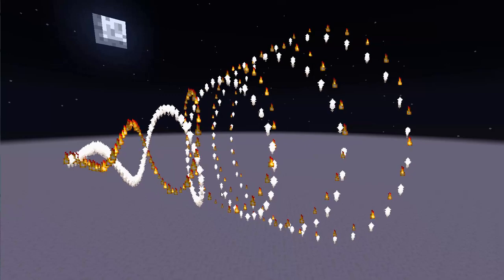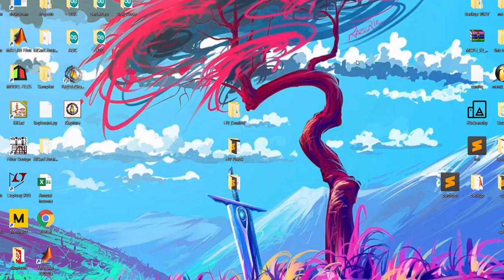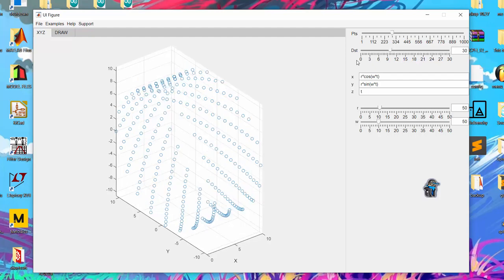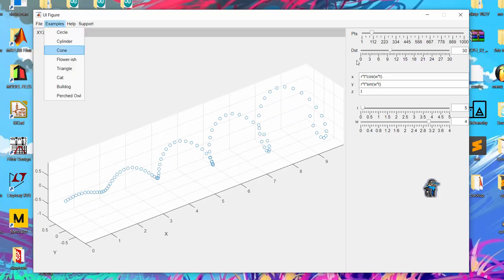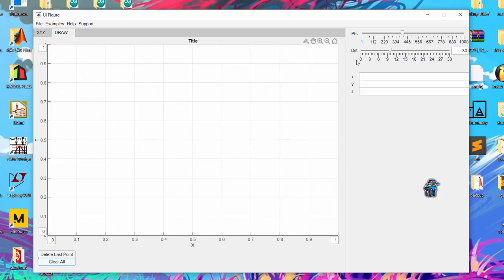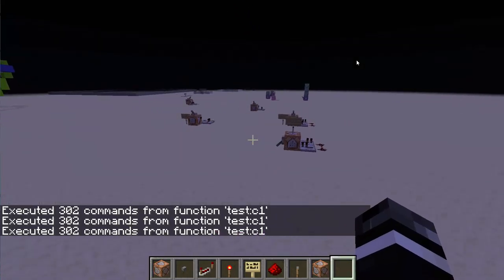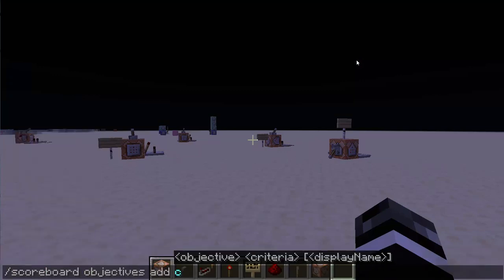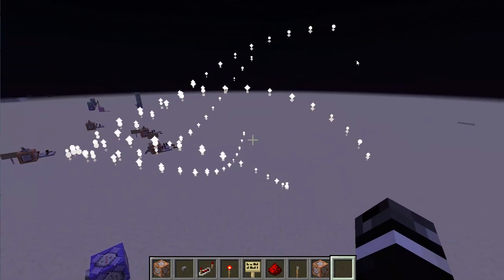Minecraft 3D Particle Grapher [Software]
Graph 3D equations and convert them into particles quickly!